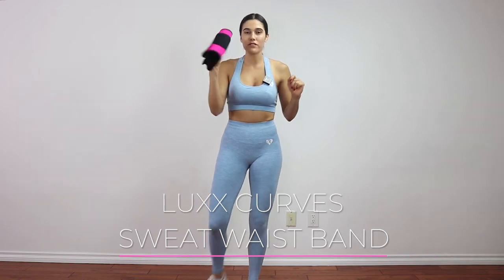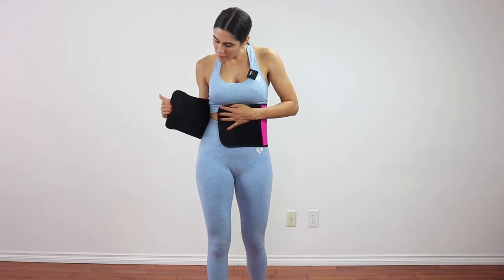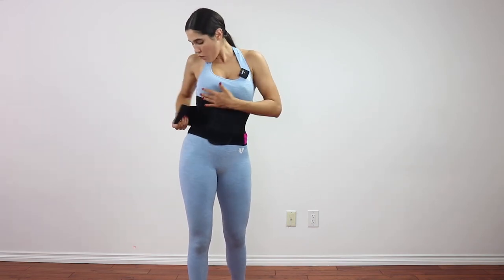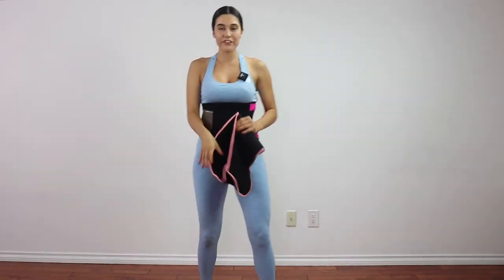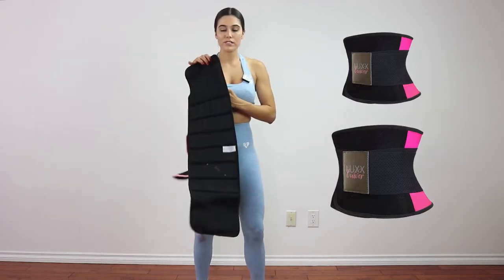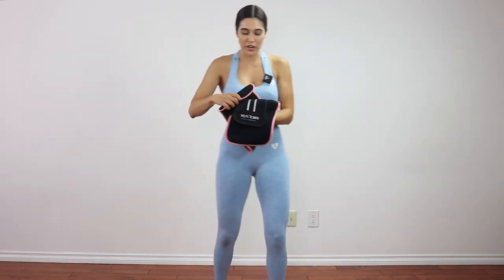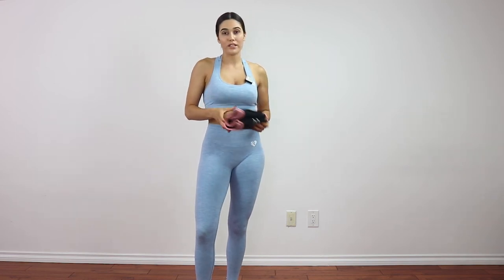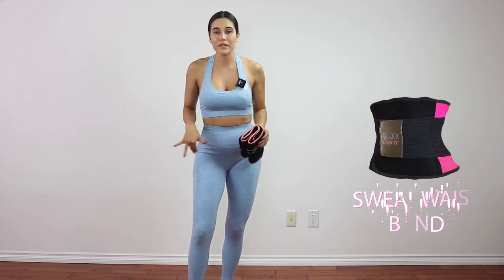Sweat Waist Band Review | Luxx Curves Sweet Sweat Band | Carabella Riazzo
I wear size XS, my waist is a 26" ❤️

Hey babes! Today I'm talking about waist training, one of my favorite subjects🥰  I'm doing an honest review on the luxx curves sweat waist trainer. If you are new to waist training or have been using a waist trainer for some time these tips are important when choosing a new trainer. Sizing down is also an important part of using a waist trainer. You need to be aware of when your waist trainer is no longer holding you in so you can start to size down.

Main Light
Side Lights
Camera Setup
Rode Mic Setup